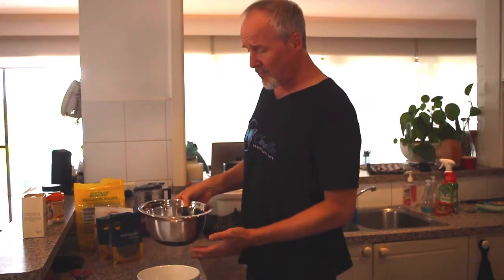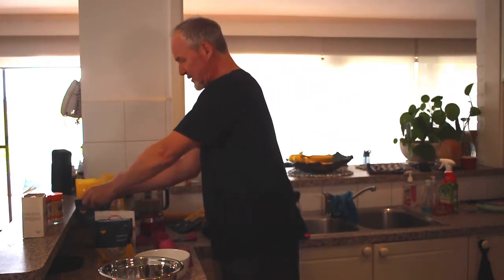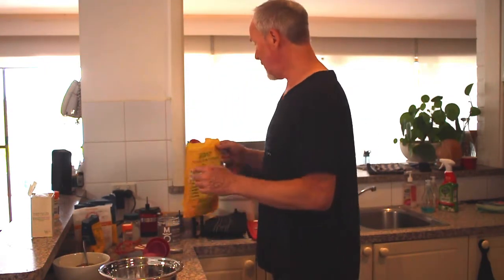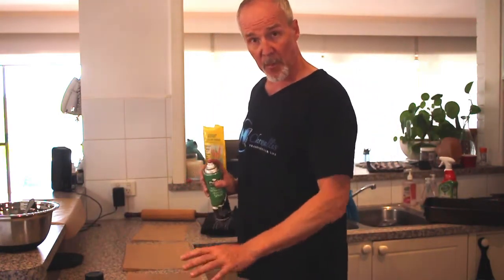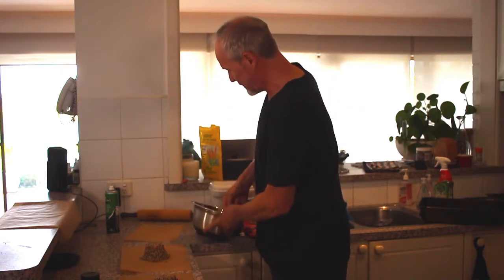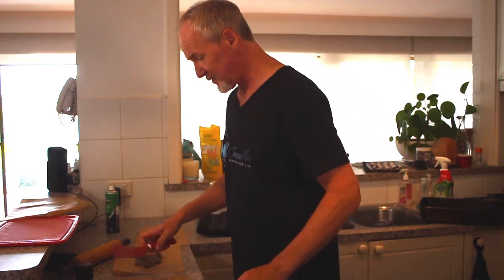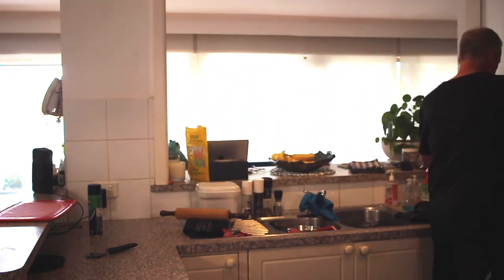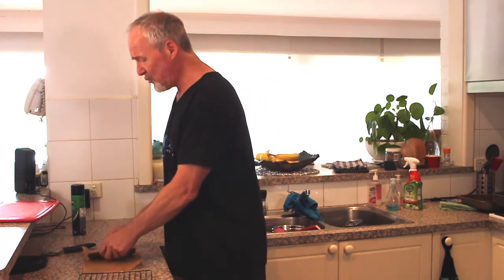Mick's Bix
Delicious LCHF seed biscuits.

Servings approx 30 - 36 crackers

Ingredients
2 cups Water
3 tablespoons psyllium husk
1/2 teaspoon salt
1tsp onion powder
1tsp garlic powder
2-3 birdseye chillies
1 tbsp fennel seeds
2 cups Mixed seeds for example (1/2 cup sunflower, ½ cup pumpkin, ¼ cup chia, ½ cup flax and ¼ cup hemp)

Method
1. In a food processor, whizz the chillies, fennel seeds and larger seeds such as pumpkin and sunflower seeds to break into smaller pieces.

2. Into a large mixing bowl, pour in 2 cups of water. Mix in the psyllium husk, whisking all the time. Do not put in powder first and then try to add water
When all lumps are dissolved, add the salt. powders and then the seeds. Stir well.

3. Let it rest for about 10-15 minutes. This gives the psyllium a chance to gel.
Heat oven to 200°C/350°F while it is resting.

4. Grease some baking paper to prevent the mixture from sticking and grease a further piece to use to squash down. You will need 3 normal sized baking trays. Once the mixture has gelled, place even amounts (around 1 cup) onto each greased baking paper and cover with other greased sheet. Using a chopping board, squash the mixture to flat, then get a rolling pin and thin it out a little further. Not too thin though. Shape to fit the sheet and repeat with the other two.
Place in the oven and set a timer to 20 minutes.

5. When the timer goes off, remove the pan. Use a pizza cutter or a sharp knife to score the mixture into cracker shapes.

6. Put them back in the oven and set the timer for 10 minutes at a time.

Seeds burn easily, so you will have to watch them after the timer goes off. You're aiming for crisp crackers, but keep in mind they continue to cook a little when you get them out of the oven. Keep going until crackers are almost done then turn oven off and let them crisp up in the off oven. In my oven its usually around an extra 20 minutes  after cutting before I turn the oven off.

Once they're done, remove and break along the scored lines. Allow them to cool and then put them in a sealed container. They should be super crispy